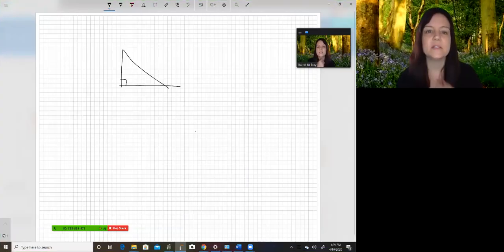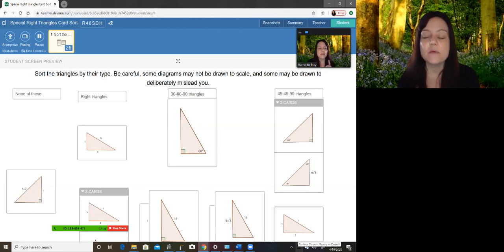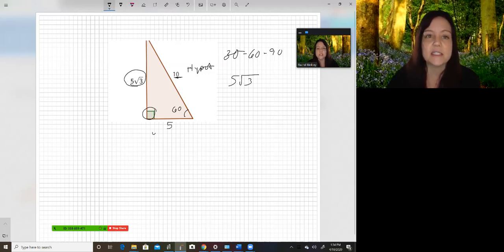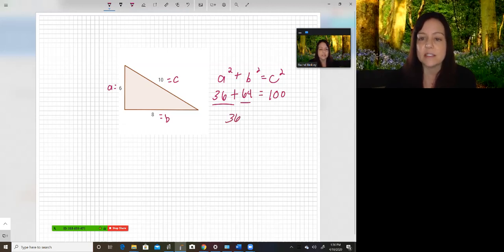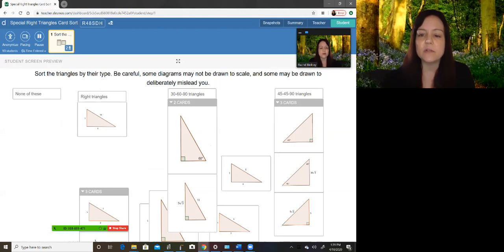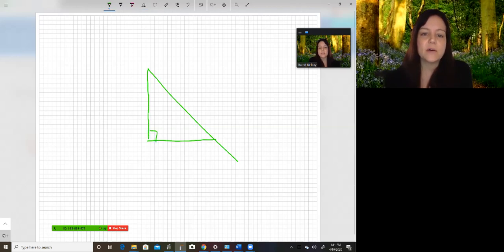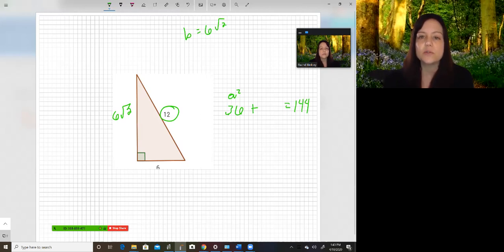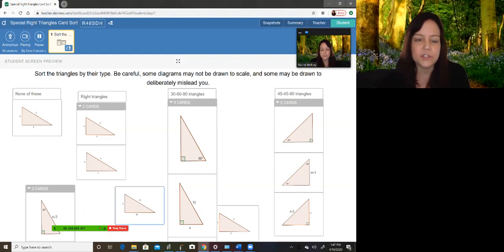Remote Learning Spring 2020 Desmos Special Right Triangles